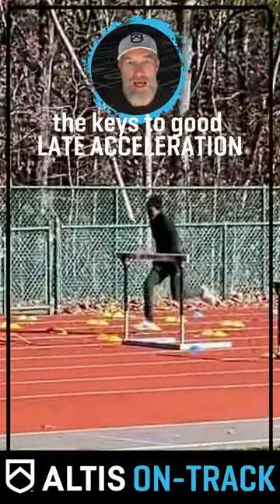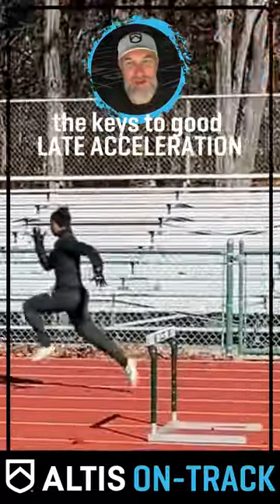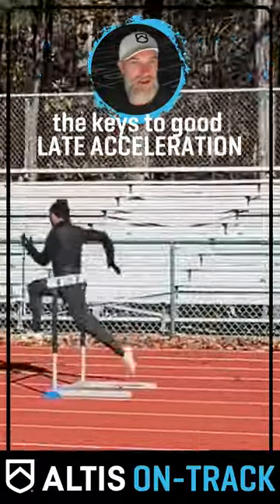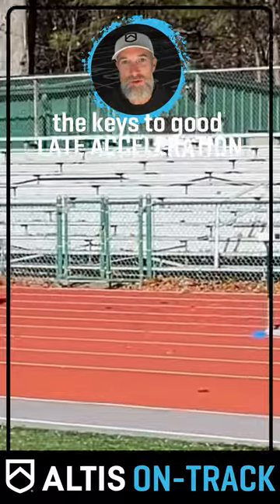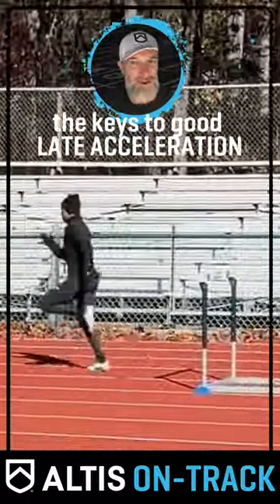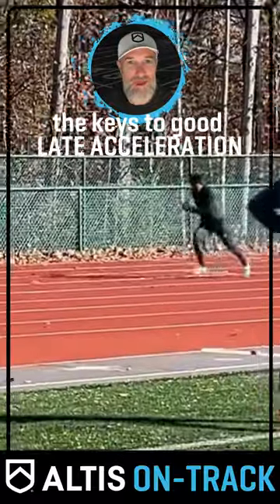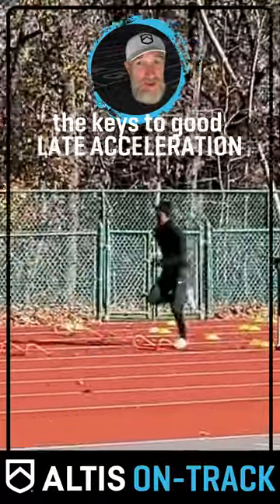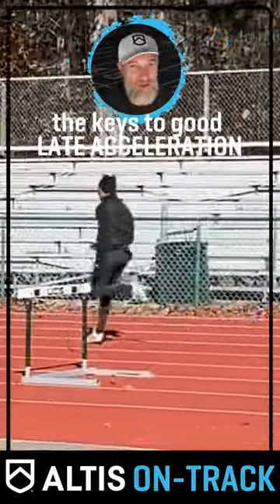🔍 THE KEYS TO LATE ACCELERATION: Coach Stuart McMillan Part 1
🔍 Deep Dive into Late Acceleration

In Track & Field, Coaches often divide the race into phases, which can make transitions tricky for athletes. An overly rigid focus on one phase, like the 'drive phase,' can disrupt balance and momentum as speeds increase.

Coach Vince Anderson's philosophy of 'push yourself upright' and the idea that more aggressive pushing delays standing up offer valuable guidance. Understanding these nuances can significantly impact an athlete's performance in this critical phase of sprinting.

For those interested in the technicalities, Nagahara's study is a must-read. It's accessible and offers a deeper understanding of the mechanics of late acceleration.

We also explore this in depth in the ALTIS Pocket Guide ‘From Gun to Tape’.